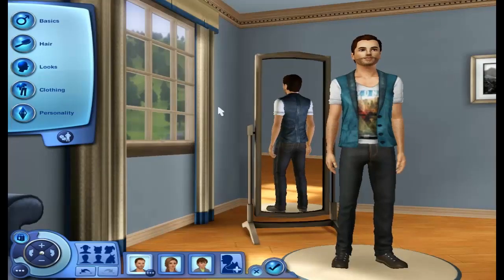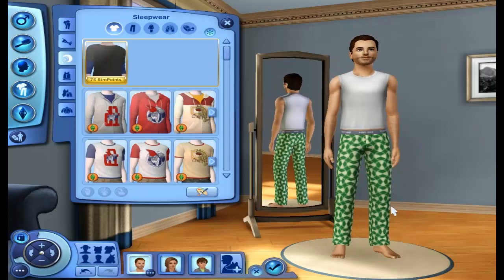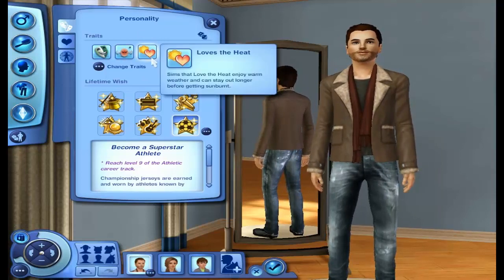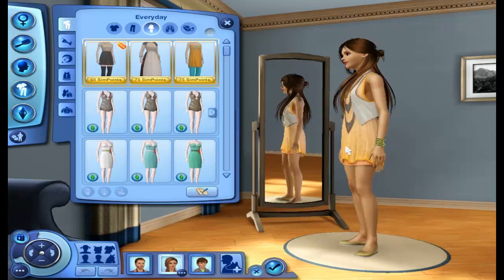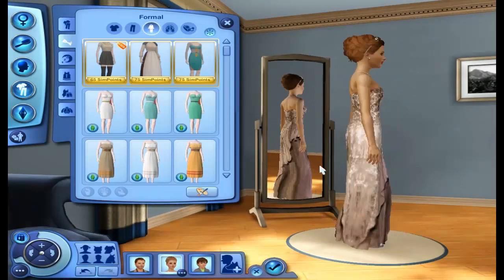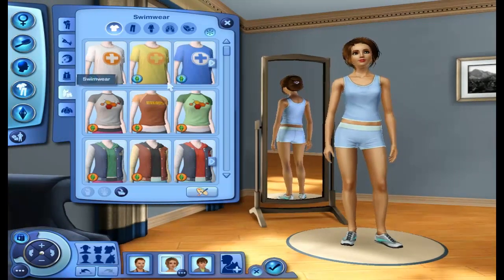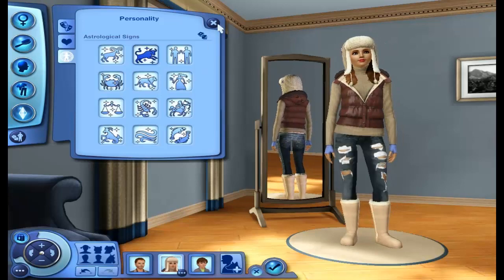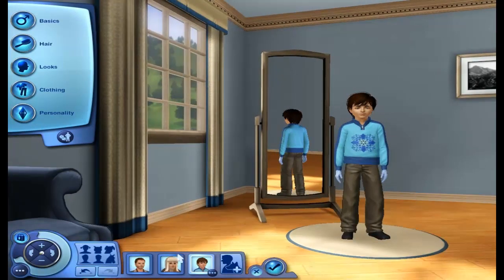Let's Play: The Sims 3 Seasons: Part 1 - CAS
This is the beginning of my Seasons Let's Play, Introducing to you the family! (:

All CopyRight goes to EA.